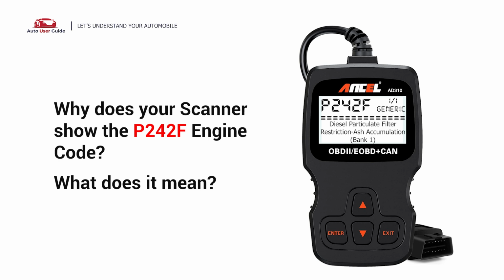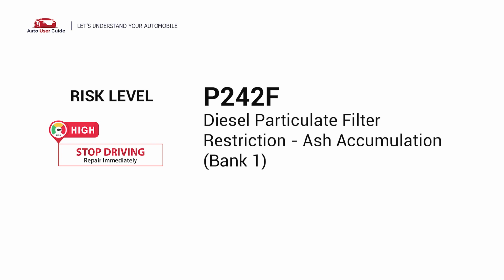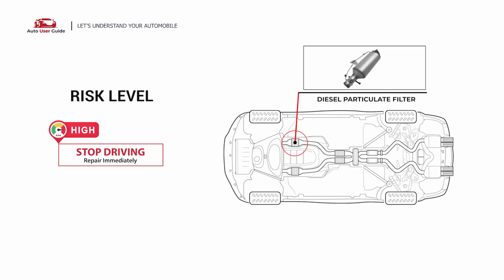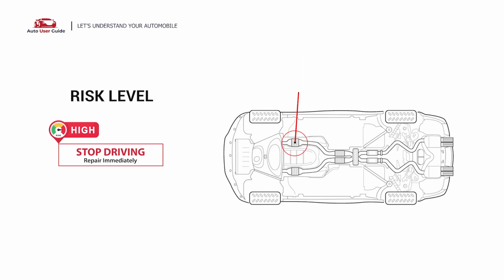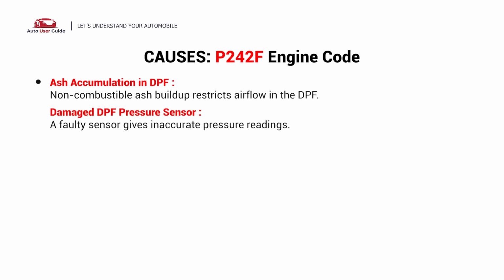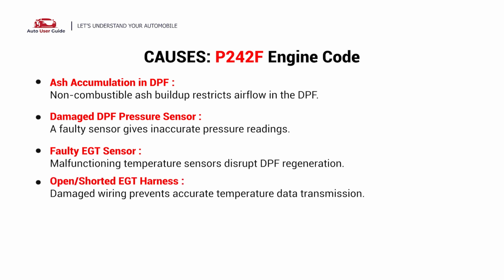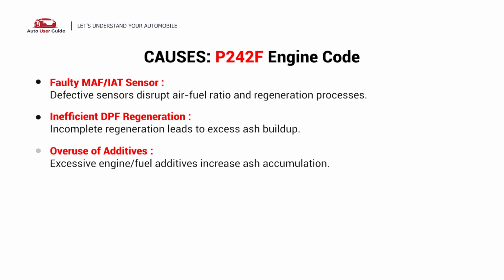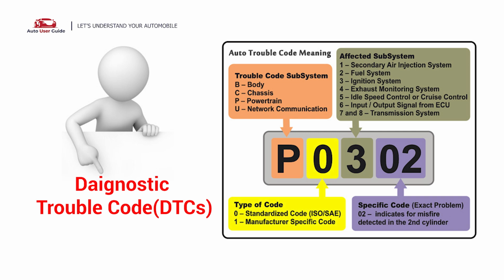What is P242F : Engine Error Code Causes Explained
🚗 P242F Engine Error Code: Diesel Particulate Filter (DPF) Bypass Valve Stuck Open

The P242F code is triggered when the Diesel Particulate Filter (DPF) Bypass Valve fails to close properly, remaining in an open position. The DPF Bypass Valve is responsible for managing exhaust flow during the regeneration process of the diesel particulate filter. If the valve is stuck open, it can disrupt the regeneration cycle and cause poor exhaust filtration, which may lead to reduced engine performance and increased emissions.

📖 In This Video, You'll Learn:
✅ What the P242F code means and its effect on your vehicle's exhaust system.
✅ Symptoms such as poor acceleration, reduced fuel efficiency, or increased exhaust emissions.
✅ Common causes like a faulty DPF bypass valve, electrical issues, or sensor problems.
✅ Step-by-step solutions to diagnose and fix the P242F error.

🚨 Risk Level:
⚠️ Moderate Priority
If not addressed, this issue could lead to engine inefficiency, higher emissions, or even damage to the DPF system. Prompt repair is recommended to avoid further complications.

🔧 Common Fixes for P242F:

Inspect and replace the DPF Bypass Valve if it’s malfunctioning or stuck.
Check for any wiring issues or damaged electrical connections related to the bypass valve.
Test the sensor responsible for monitoring the bypass valve’s position.
Perform a full inspection of the DPF system to ensure there are no blockages or damage.
Reset the system after repairs and test drive to ensure the code doesn’t return.
👉 Pro Tip: If your vehicle is exhibiting symptoms like poor acceleration, check the DPF system and its bypass valve. Over time, a malfunctioning bypass valve can damage the DPF and lead to costly repairs.